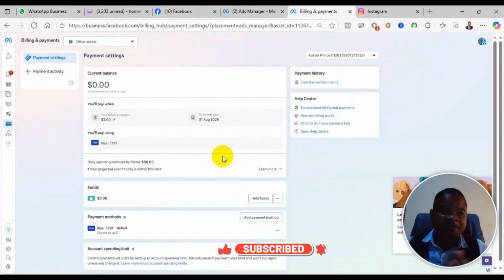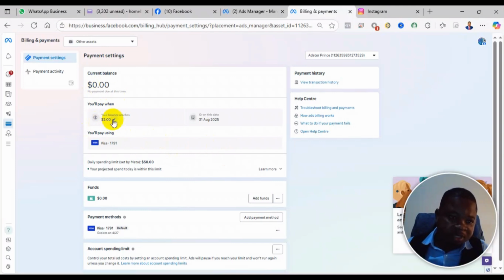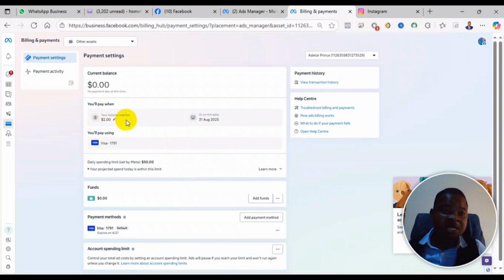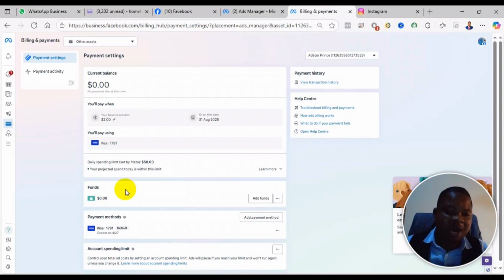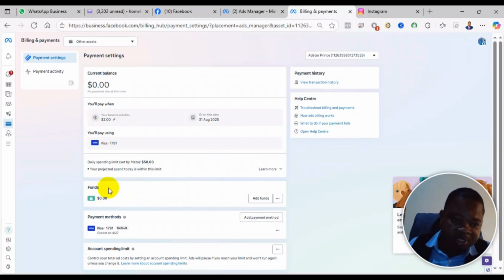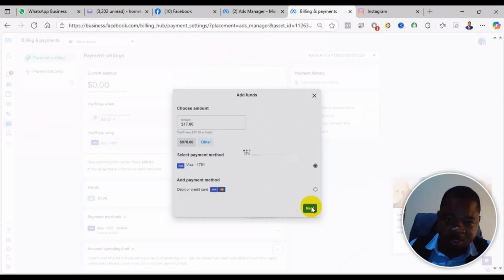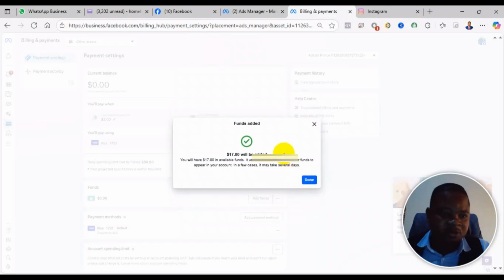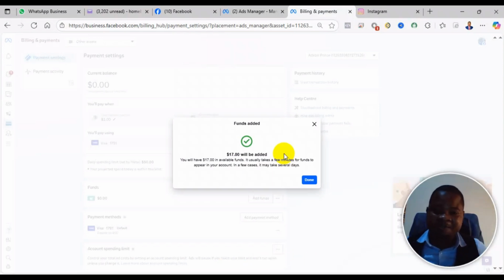How to add prepaid Funds on Facebook in 1 minute | how to add prepaid payment method on facebook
Follow the steps in this video to learn How to add prepaid Funds on Facebook in 1 minute.